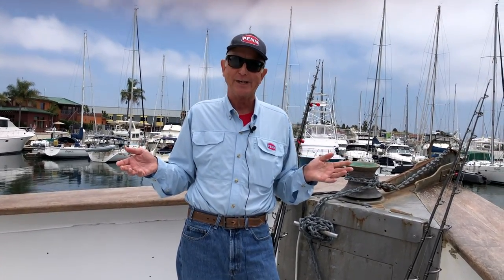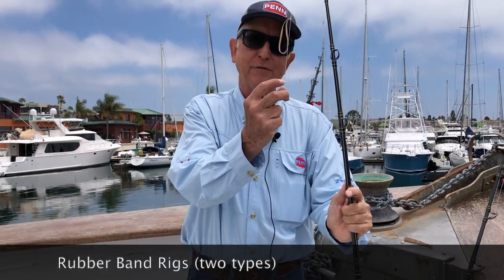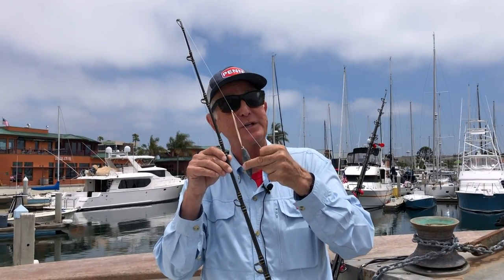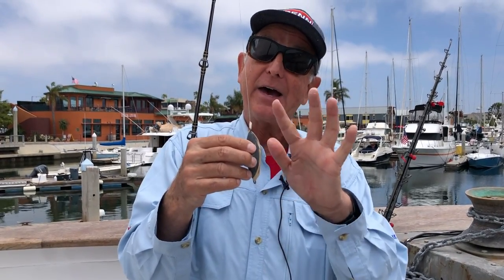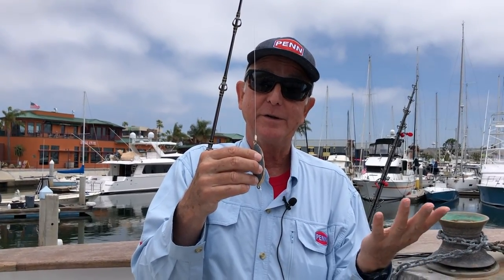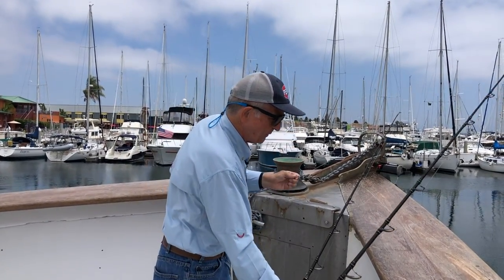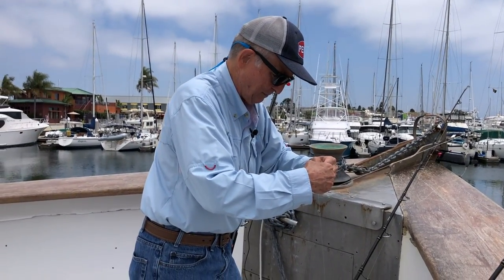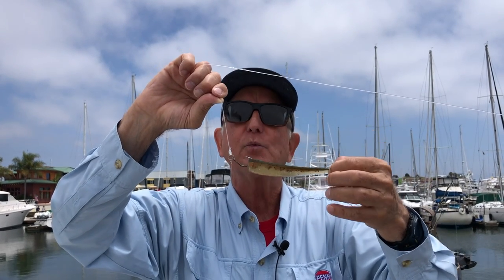Tackle Tip Thursday Vol 225 (Sinker Rigs for Bluefin)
Happy Tackle Tip Thursday!
Penn Fishing Tackle's pro-staffer, Steve Carson, focuses on a successful method when targeting bluefin tuna, especially those at a particular depth. He has three ways to rig up a sinker outfit and outlines the ways to employ each.
Lots of good tips are included for current fishing conditions this summer. Thank you, Steve!